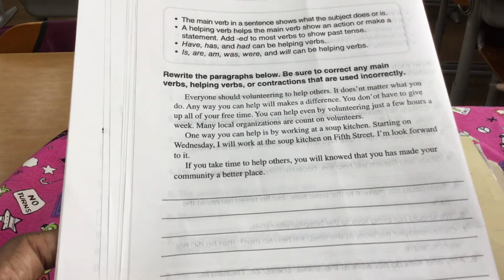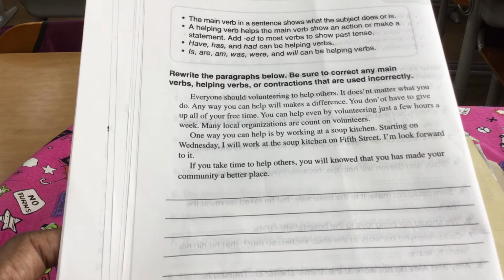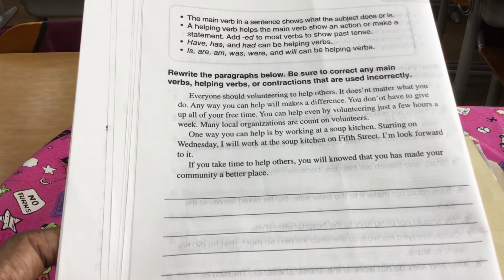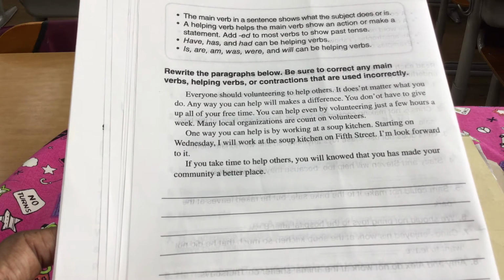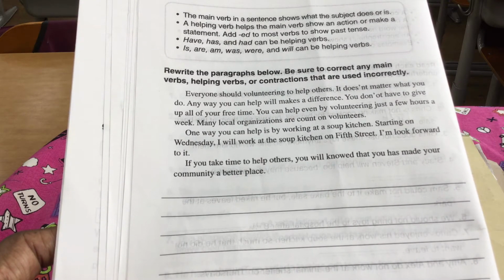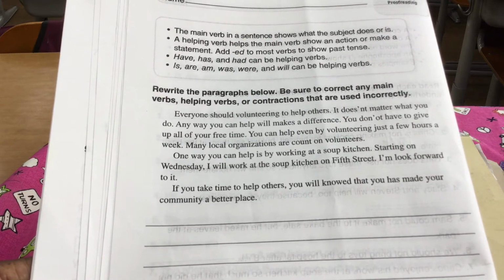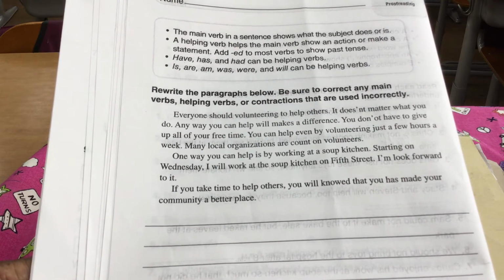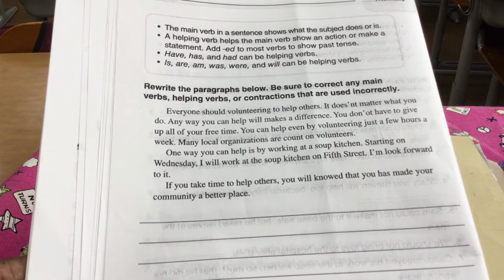Grade 4-Contractions, Main and Helping Verbs (10/22/20)